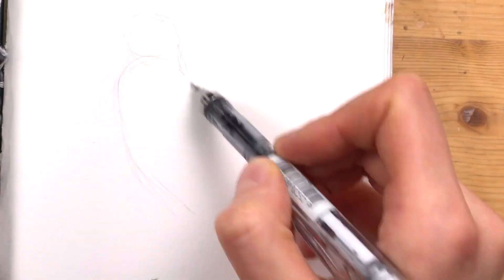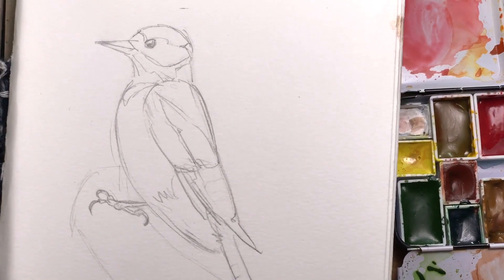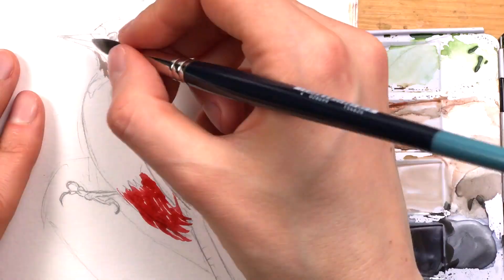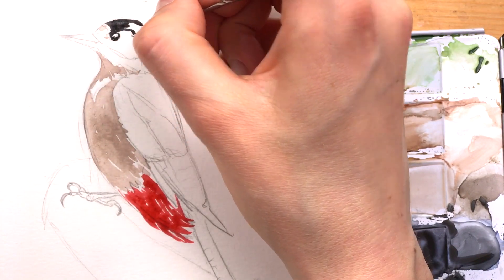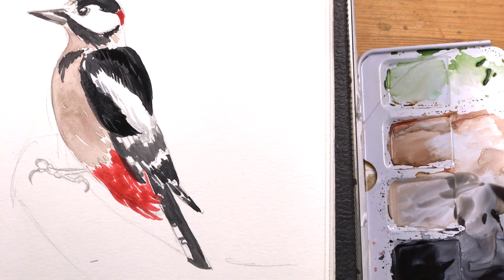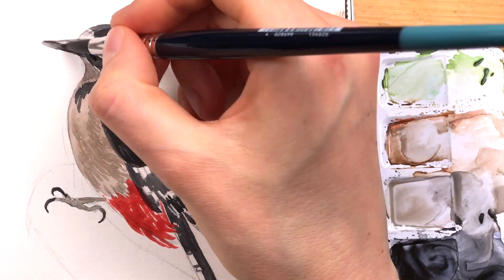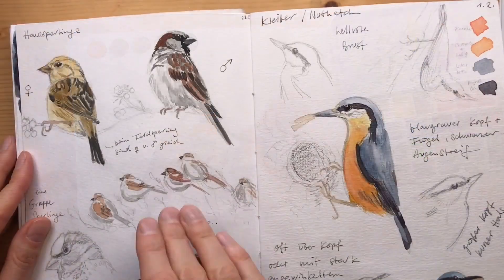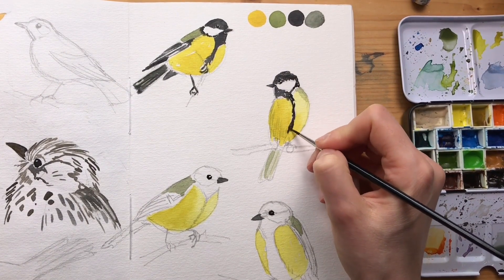Painting a woodpecker | watercolor bird painting tutorial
Painting a woodpecker in watercolor.